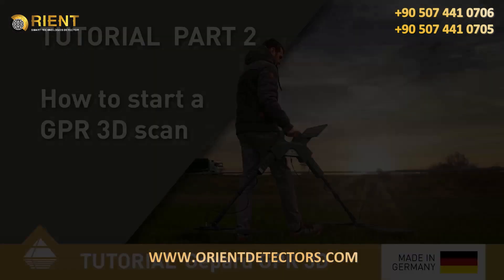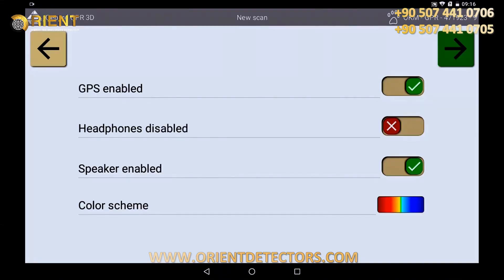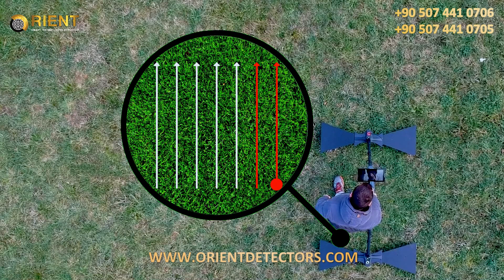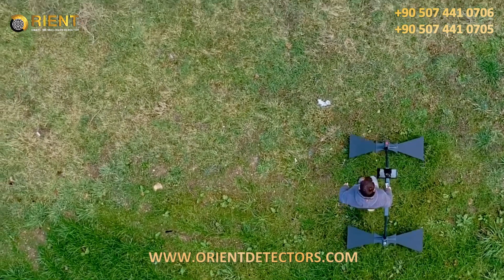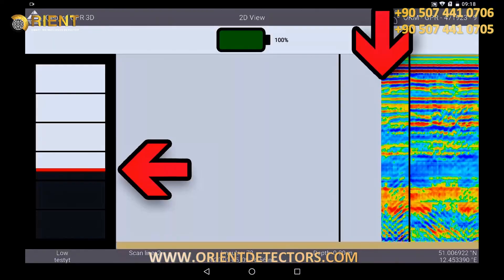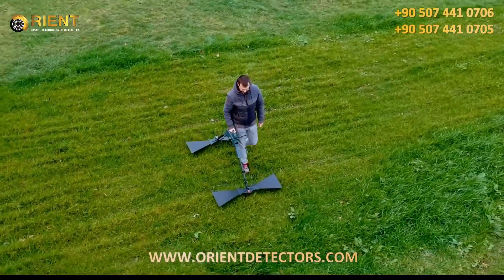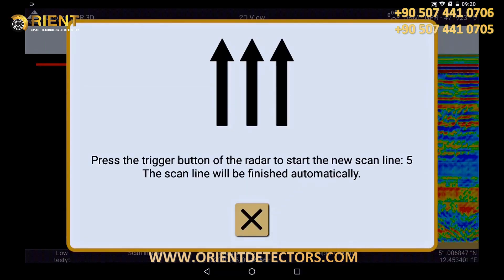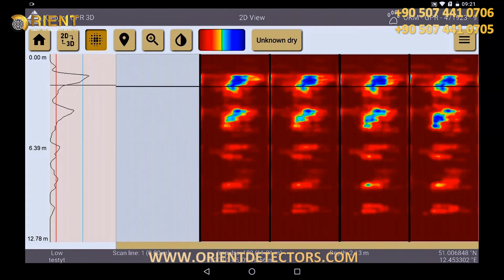OKM GEPARD GPR 3D | How to Use Tutorial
The Gepard GPR is a very flexible and powerful Ground Penetrating Radar for the detection of underground objects like pipelines, cavities, cables, conduits, tunnels, bunkers and foundations.

The Gepard ground penetrating radar uses an omnidirectional unshielded transmission system to reach maximum depths up to 40 meters (131 ft).

The agile and compact unit can easily be operated by a single user via Android Tablet PC. Gepard GPR is available now.

Whatsapp or Viber: 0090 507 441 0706